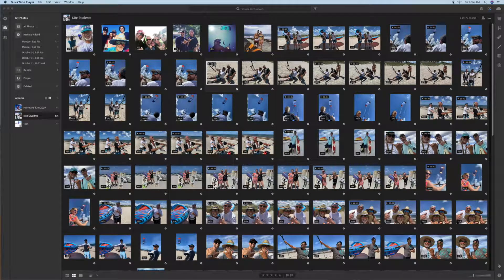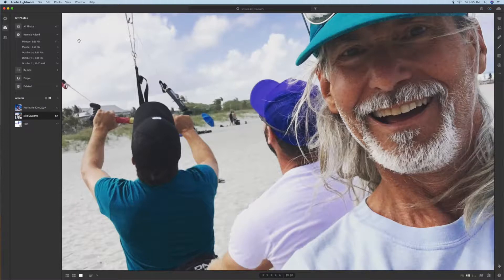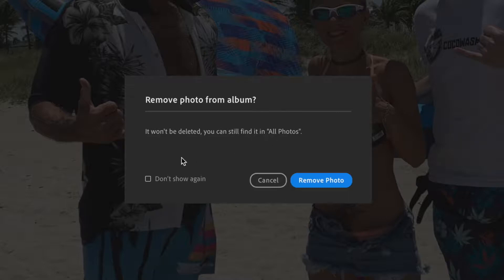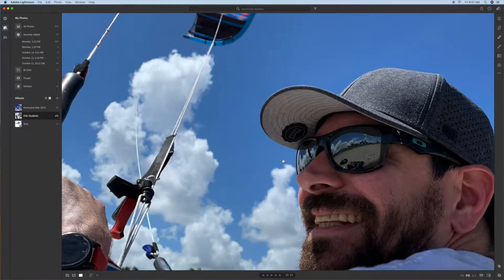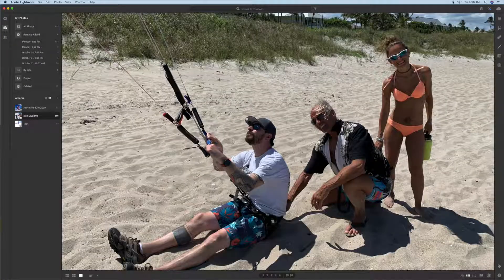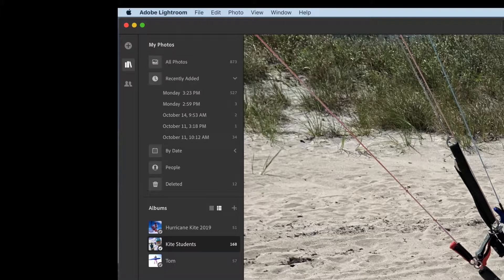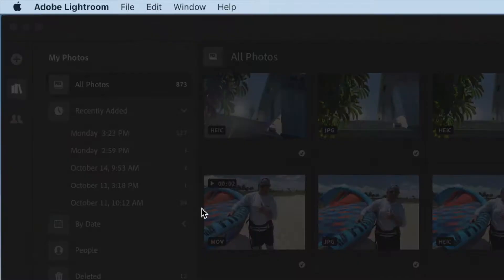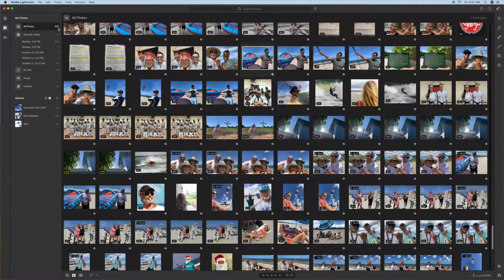How to delete photos out of an Album in Photoshop Lightroom